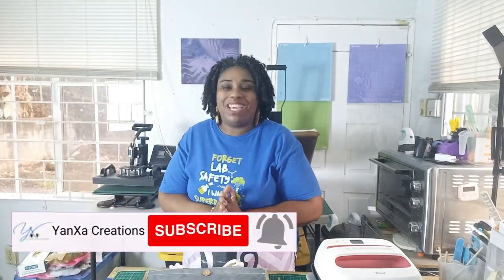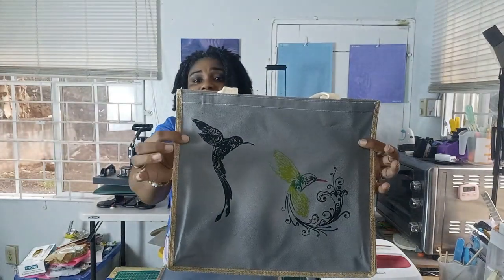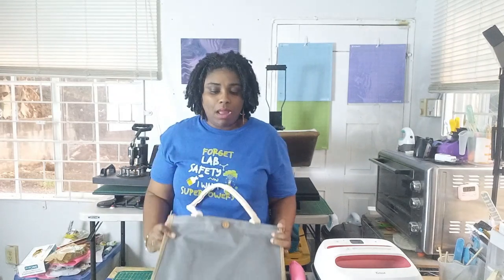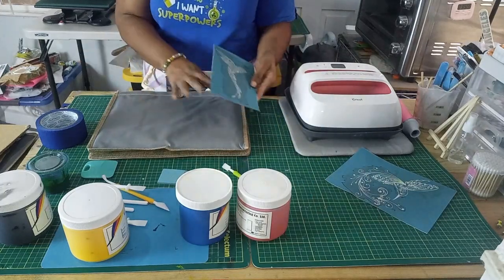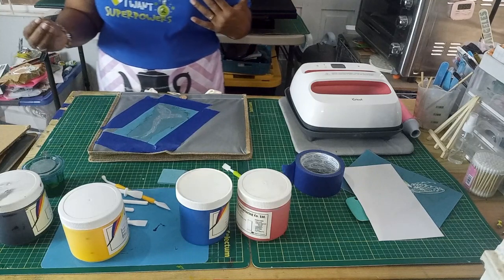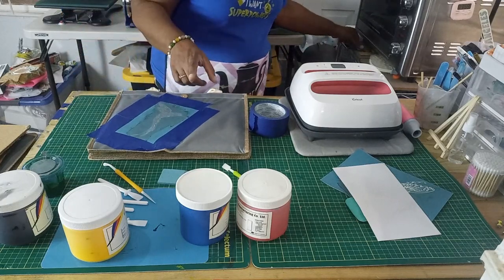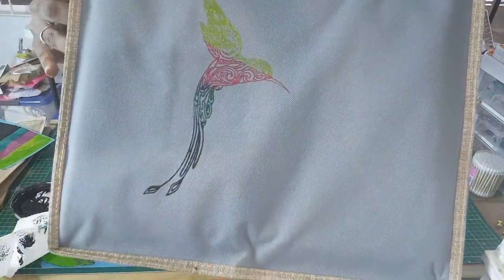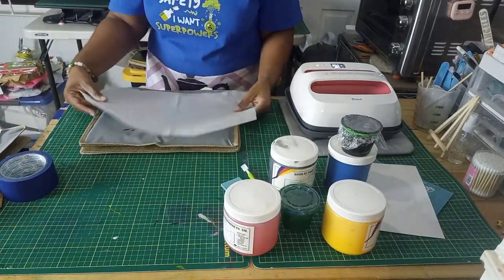Screen Printing w/Reusable Silk Screens|Cricut Heat Press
Screen Printing on TEMU Totes wit reusable silk screens from Amazon and heat set with cricut heat press

🚀Things used in this video or recommend:
silk screens
cricut heat press
speedball screen print ink

😍😍Awesome Embroidery Vectors/convert artwork to embroidery vectors at Zdigitizing.